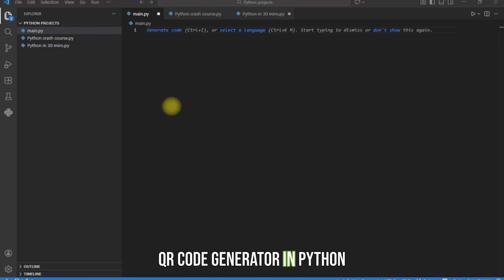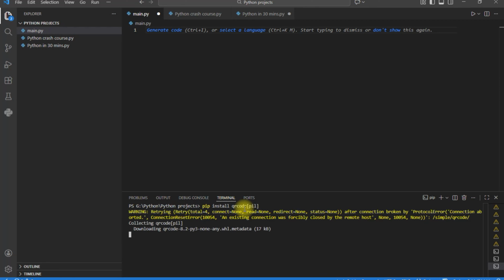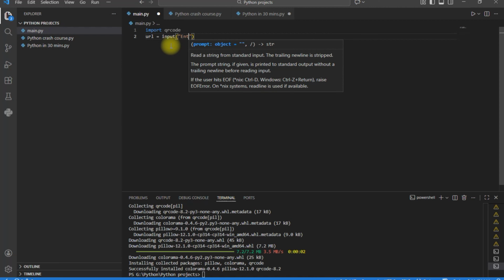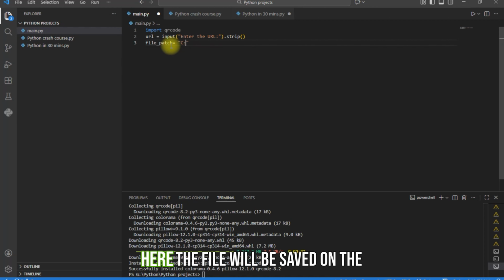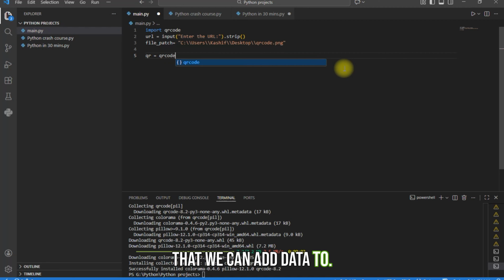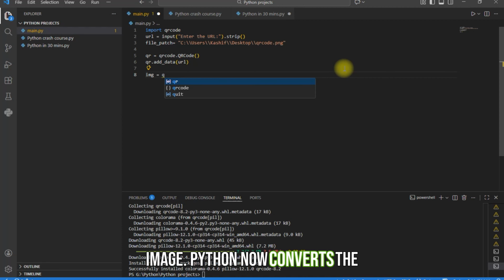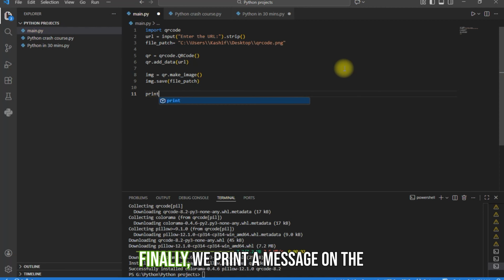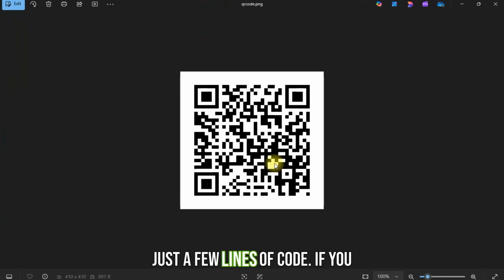How to Generate QR Code in Python | Tutorial for Beginners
Learn how to generate a QR code in Python step by step in this beginner-friendly tutorial!

Perfect for Python beginners, students, and developers who want to practice Python by building a real-world mini project.